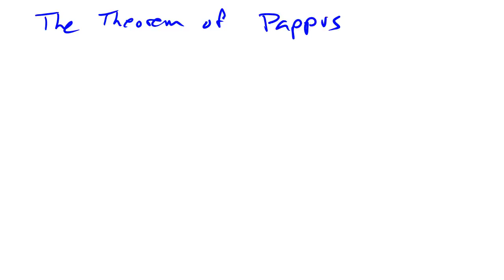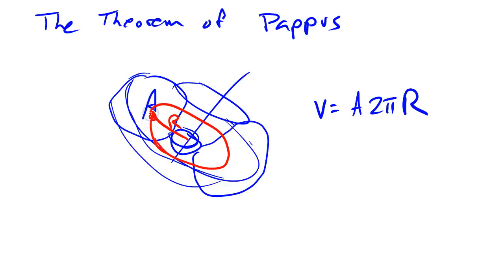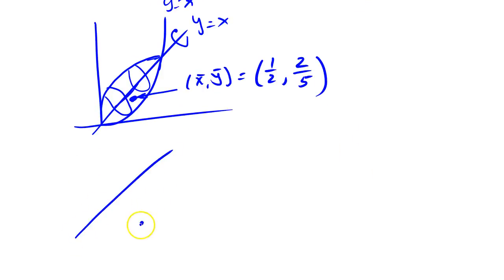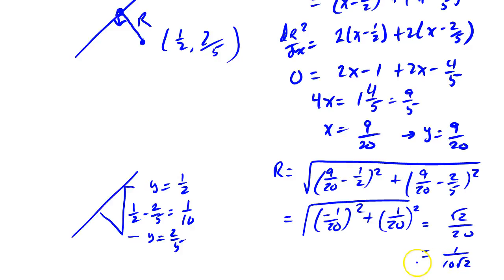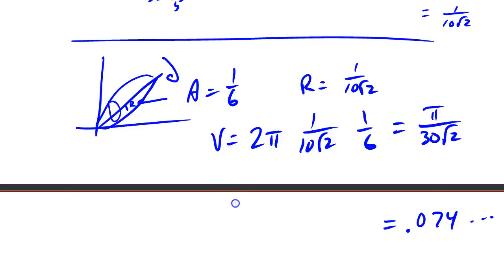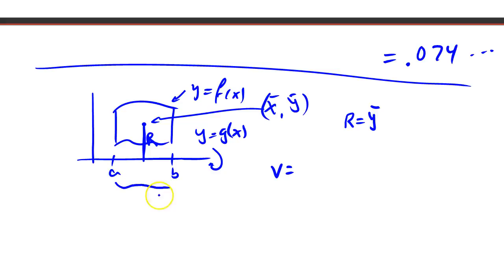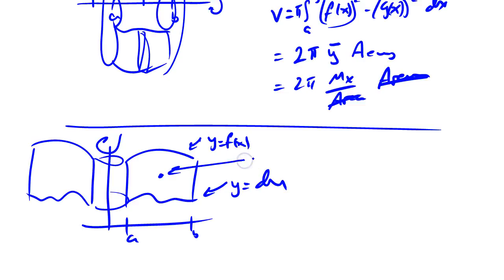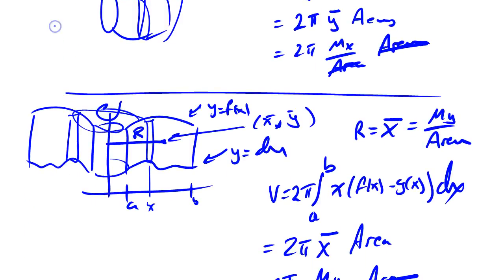8 3 The Theorem of Pappus